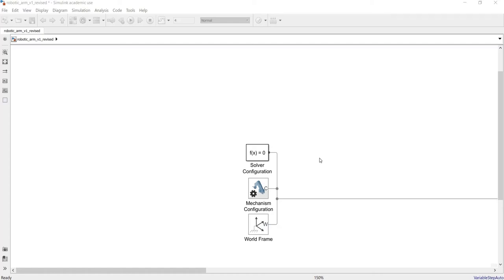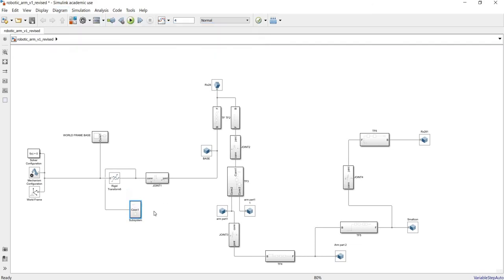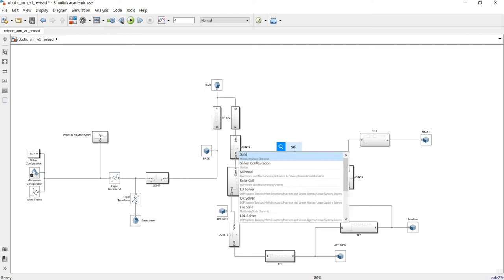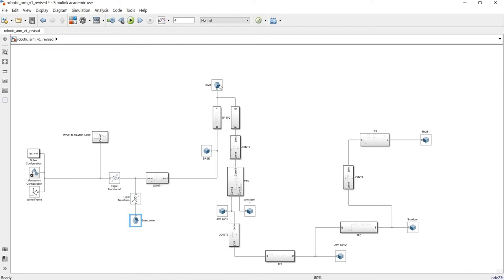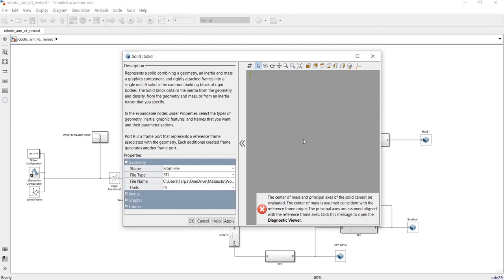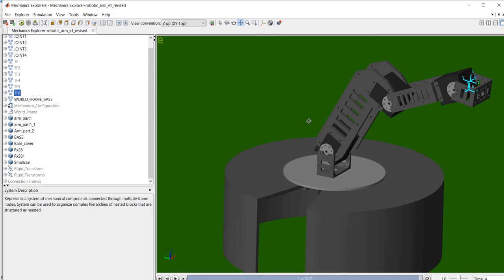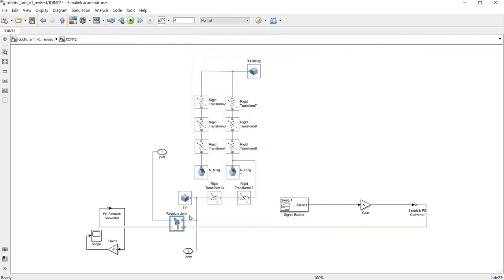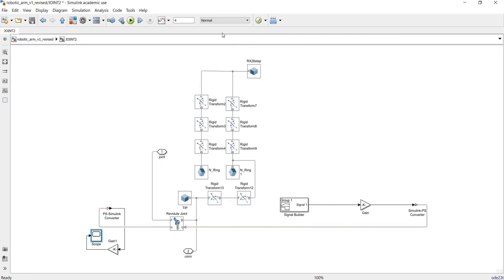Robotic Arm Modelling and Simulations Using Simulink&Simscape Multibody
This video shows how to model and simulate a robotic arm using Simulink&Simscape Multibody.